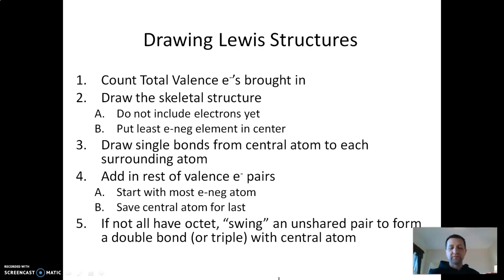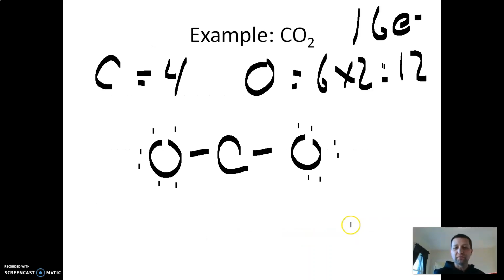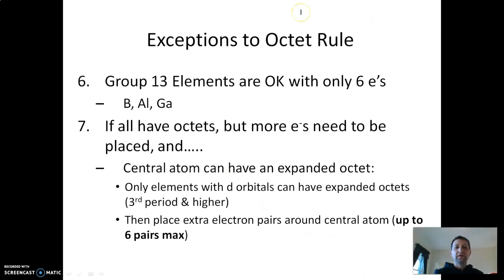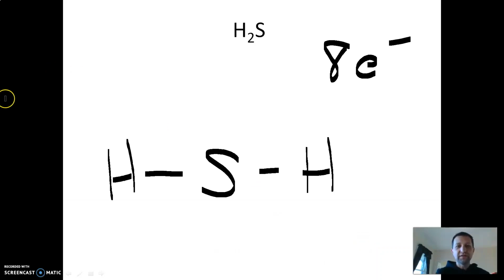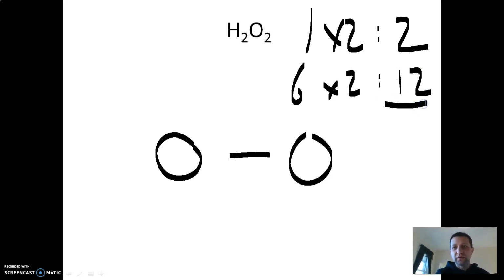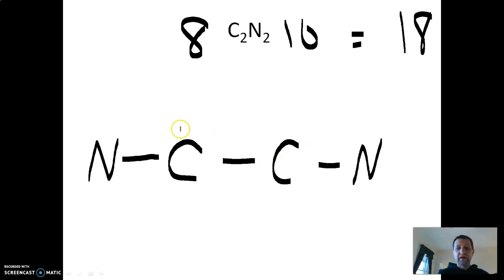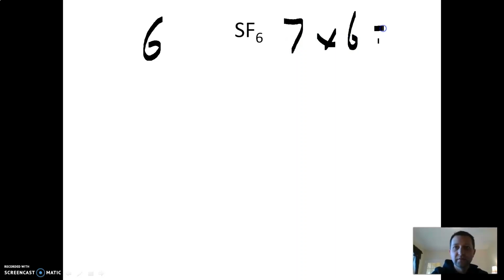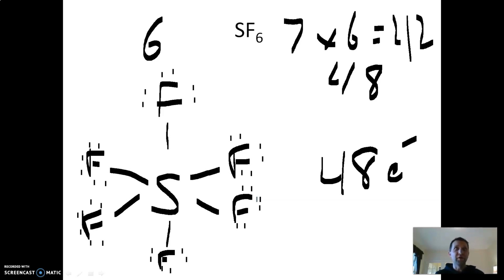Solutions to Lewis Diagram Practice